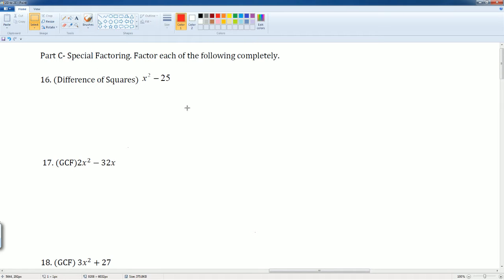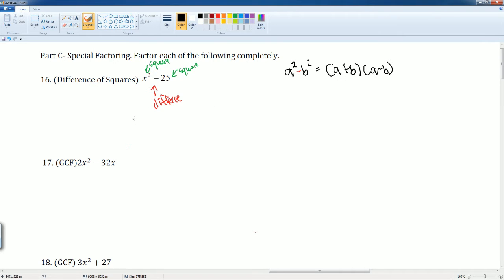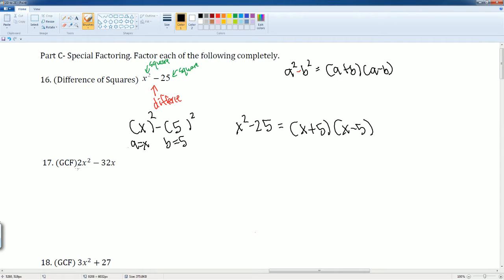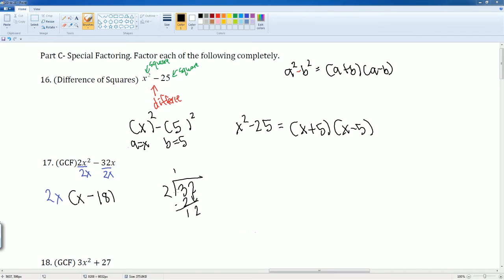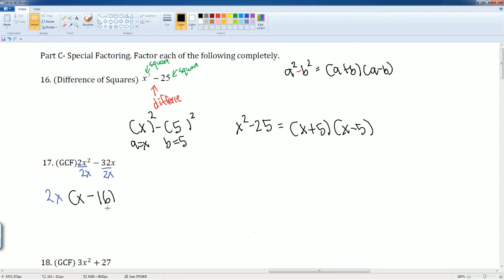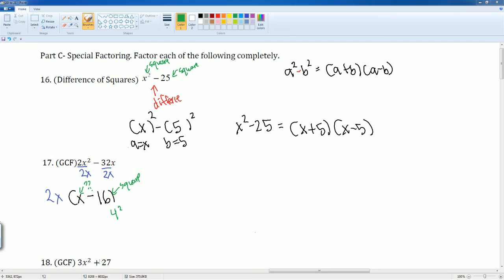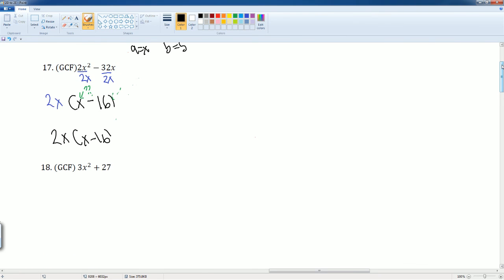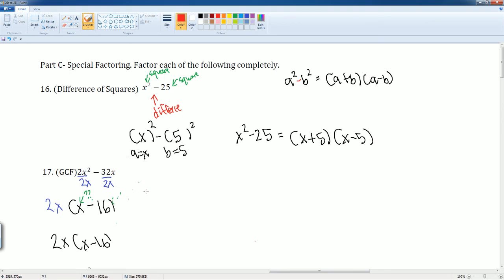Math 2: 2D to 2E Part C Number 16 to 18